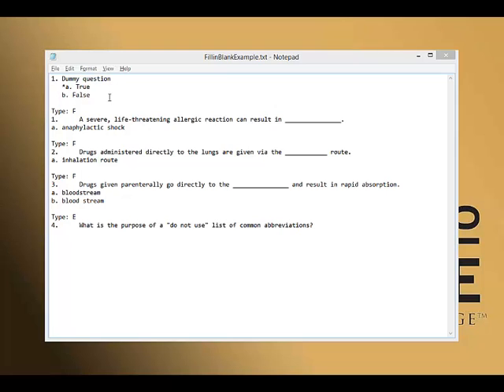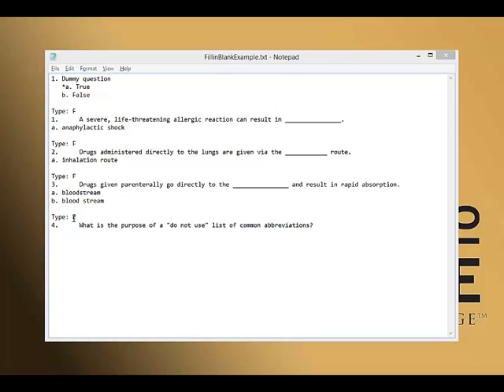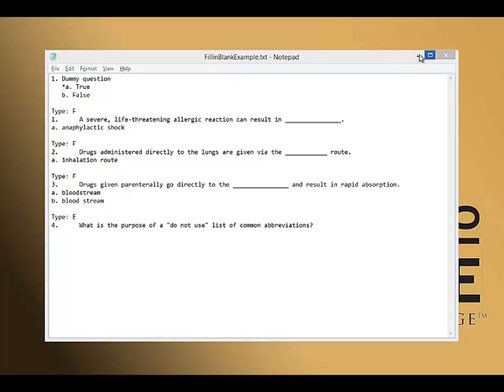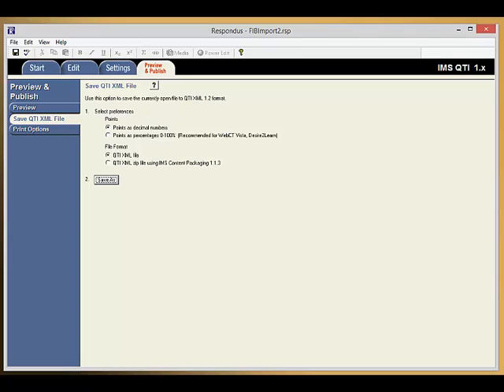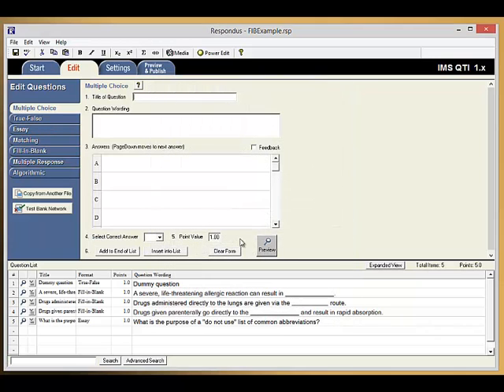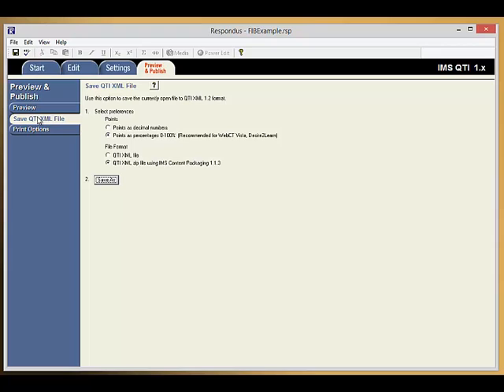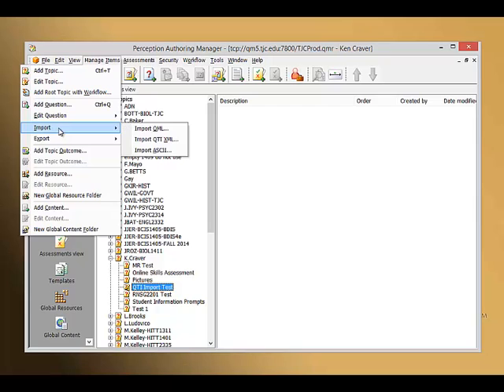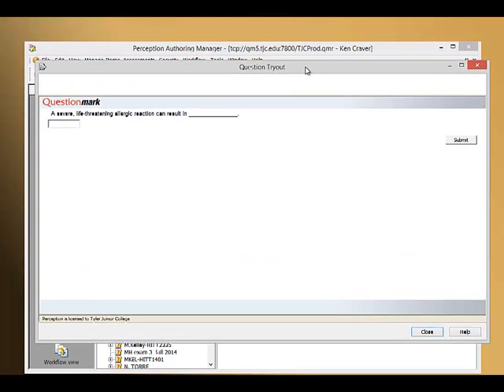FIBImport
How to import fill-in-the-blank questions into Questionmark using Respondus.